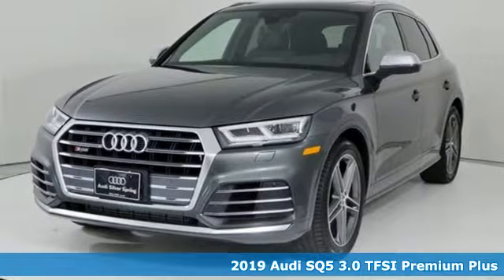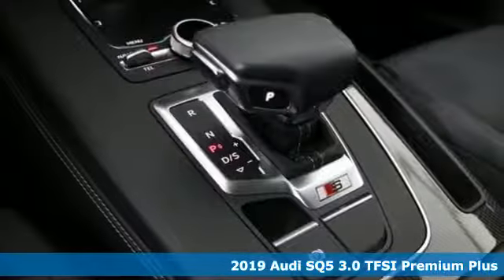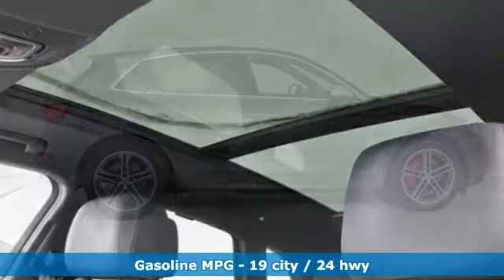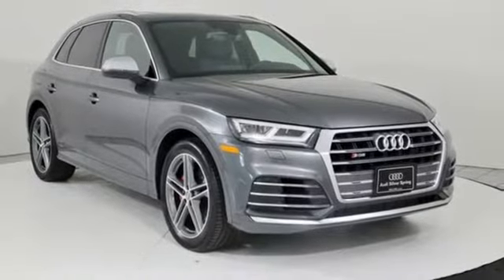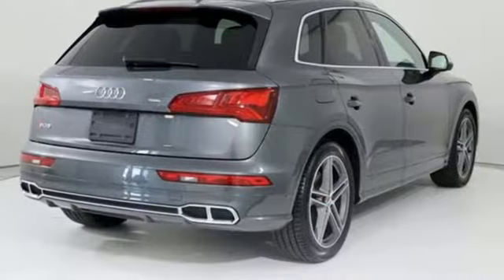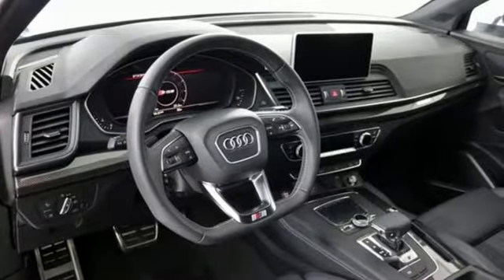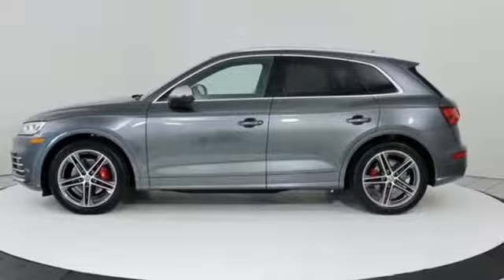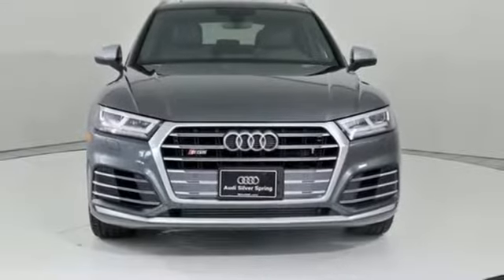New 2019 Audi SQ5 Silver Spring MD Washington-DC, MD W92134 - SOLD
Year: 2019
Make: Audi
Model: SQ5
Trim: 3.0T Premium
Engine: 3.0L TFSI
Transmission: 8-Speed Automatic with Tiptronic
Color: Gray
Interior: Black
Stock #: W92134
VIN: WA1B4AFY9K2001018

Address:
3151 Automobile Boulevard